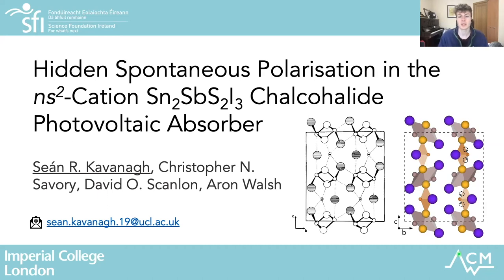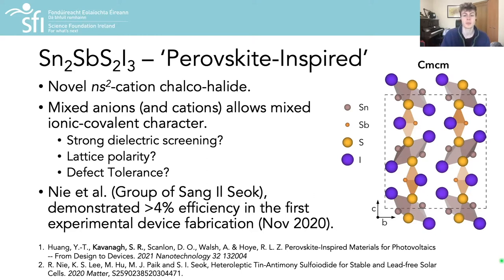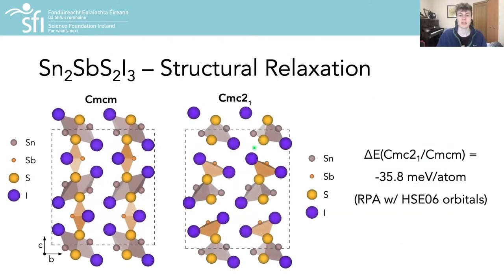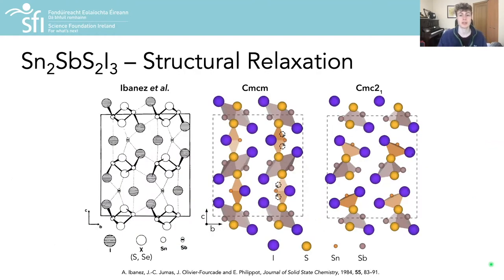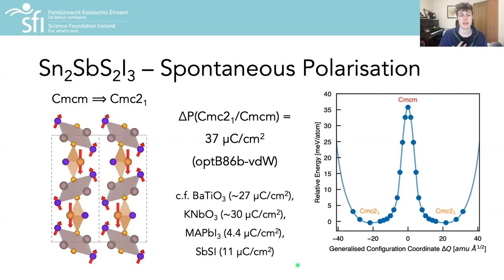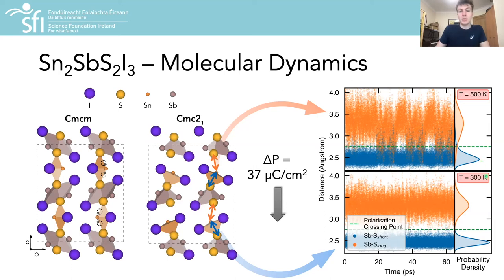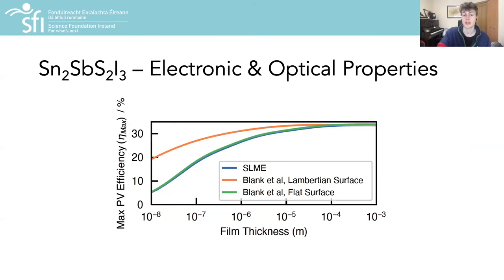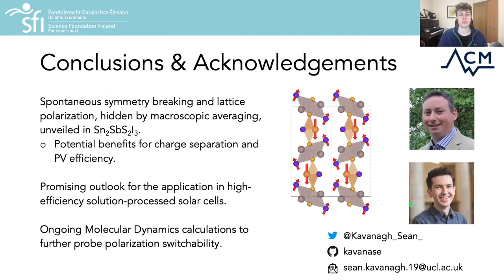Hidden Spontaneous Polarisation in the Rediscovered Sn2SbS2I3 Chalcohalide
Talk on 'Hidden Spontaneous Polarisation in the ns2-Cation Sn2SbS2I3 Chalcohalide Photovoltaic Absorber', my research highlight for the Imperial Materials Postgraduate Research Day.

Questions welcome! For other talks on YouTube, have a look at my channel!

If you're interested in this work, please check out our open-access review on perovskite-inspired materials and defect tolerance here: